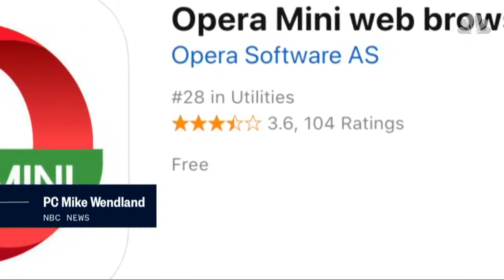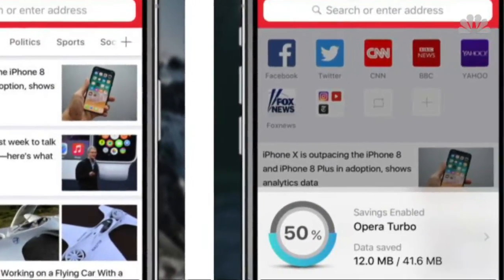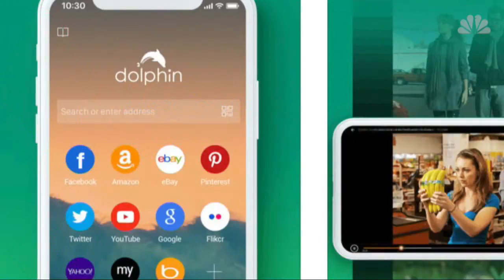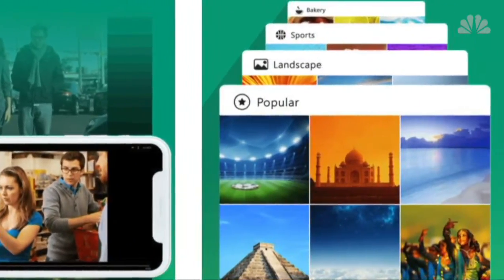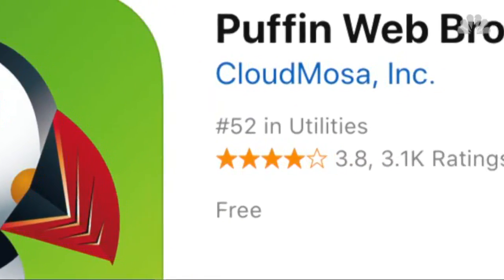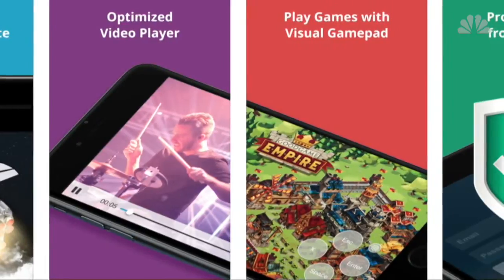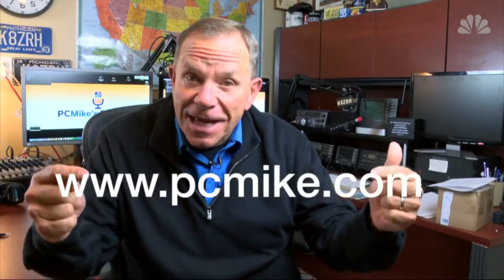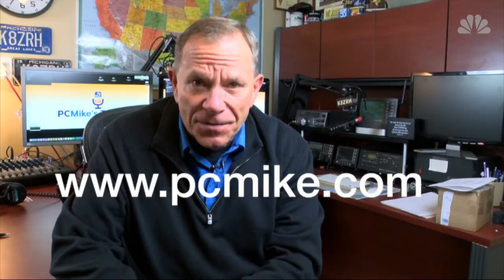Mobile browsers: Exploring the benefits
Tech guru PC Mike Wendland looks at mobile browser apps you may want to consider when surfing the web on your phone or tablet.